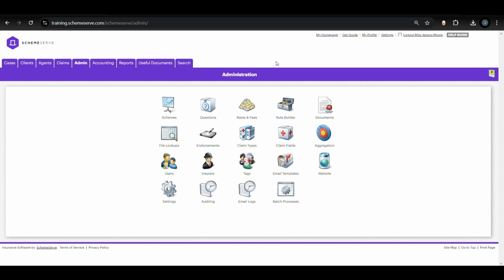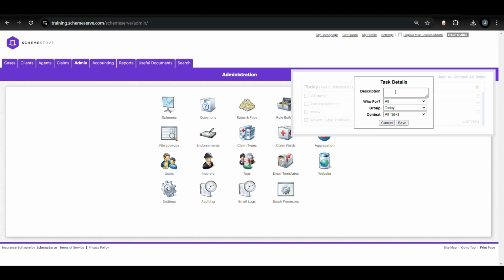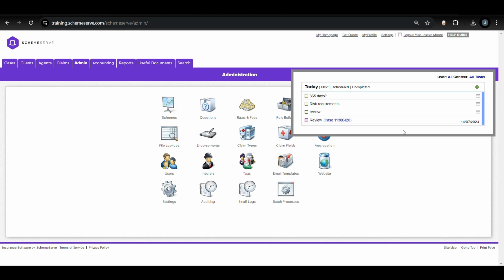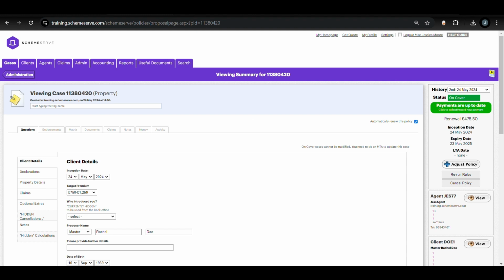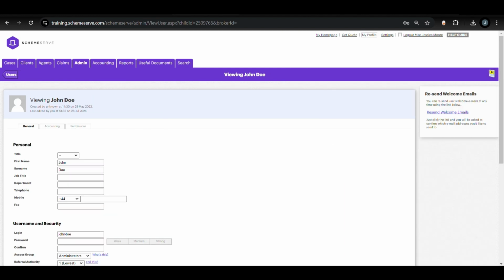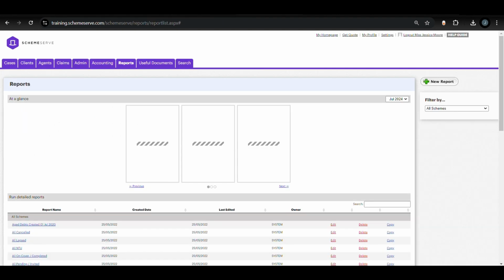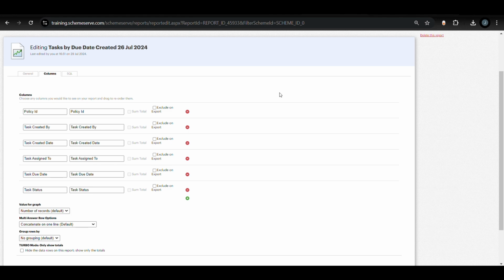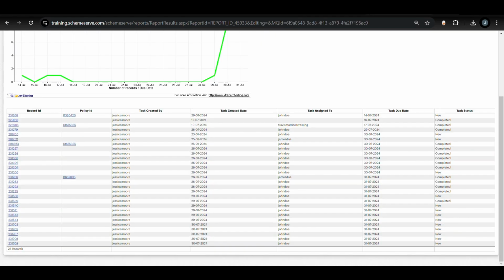Tasks Diary and reporting with Jess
SchemeServe's Technical Trainer, Jess, walks through how you can use Tasks Diary in SchemeServe and now include it within reporting.